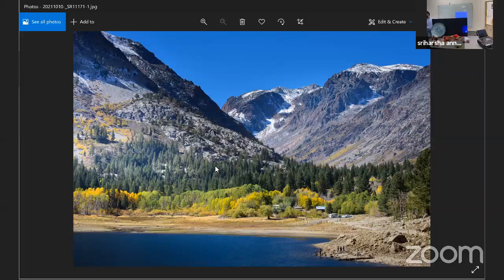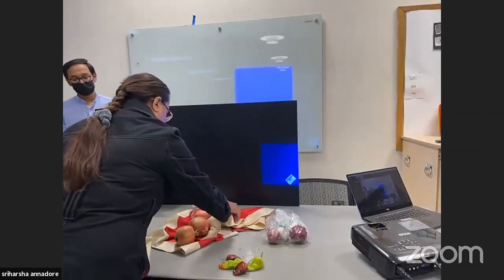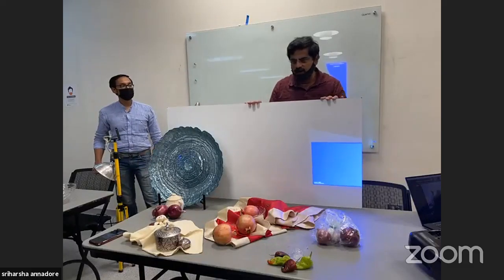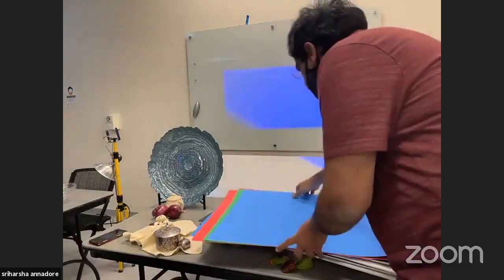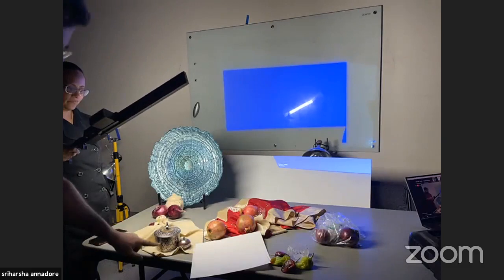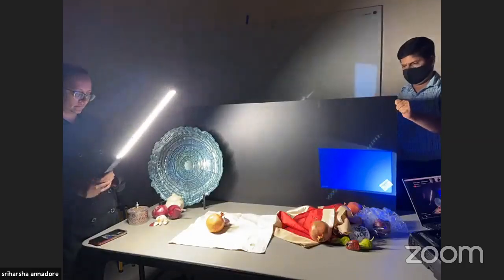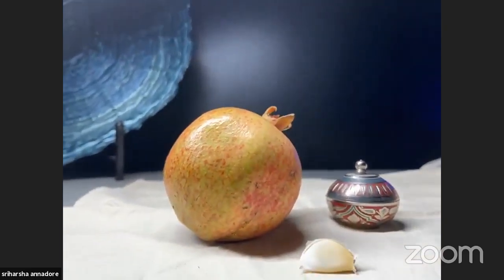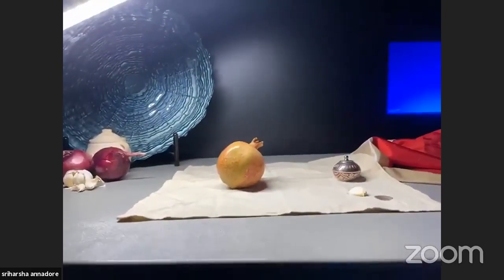Demo by Sriharsha Annadore Oct 11, 21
Artis Bio
Sriharsha Annadore is a fine arts photographer having passion to tell visual stories. His story subjects often include intricate human relationships, wildlife conservation, natural history, fragile ecosystems, urban human life, national parks and anything local to california. Sriharshas passion in photography started when he was volunteering as a porter for wildlife research scientists in India where he picked up the technical aspects of film/slide development, later on transitioning to digital.

He publishes his work mainly through online forums and websites where he sells custom prints. He also enjoys teaching photography as an art to varied interest groups. Regular photo field trips for kids to national wildlife refuges, targeted workshops like night landscapes, astrophotography, street candid life, national parks in different seasons etc., He also teaches photoshop for other artist colleagues in areas of image compositing for reference photos.

Sriharsha has been active as a member in FALC since 2018 where he volunteers for publicity chair.